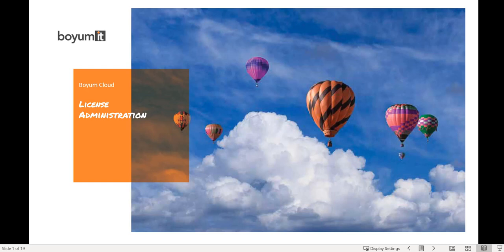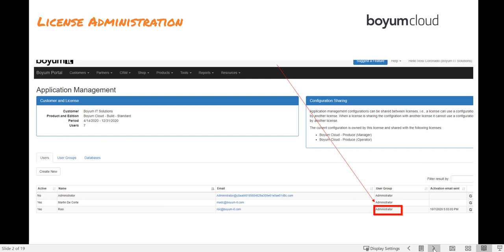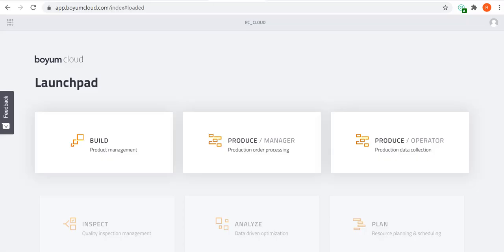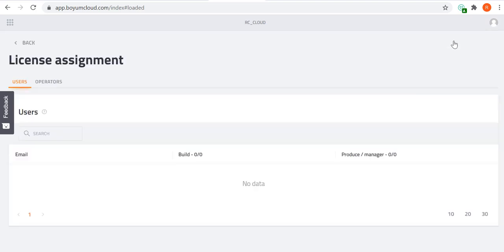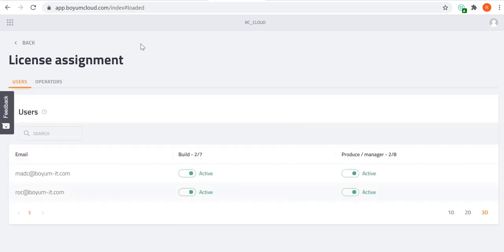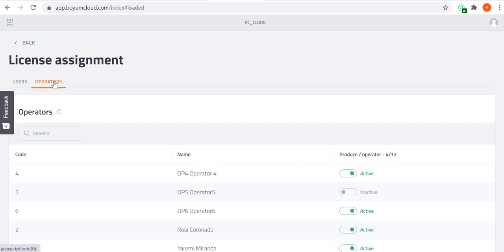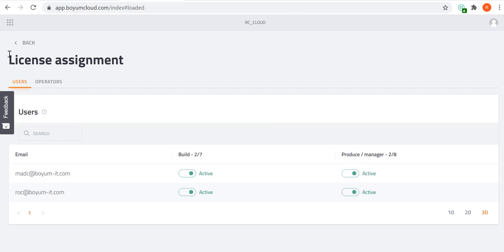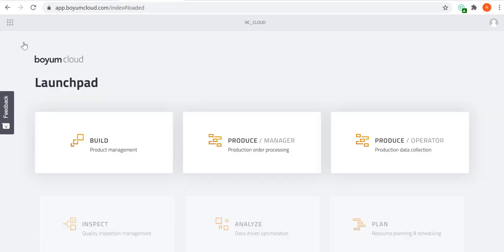Boyum Cloud - Installation step 7: Assign licenses to users and operators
Watch a short video tutorial about this installation step and see how to assign licenses to users and operators.

Boyum Cloud means intelligent SAP Business One add-ons for specific business roles that will let your employees use only what they really need